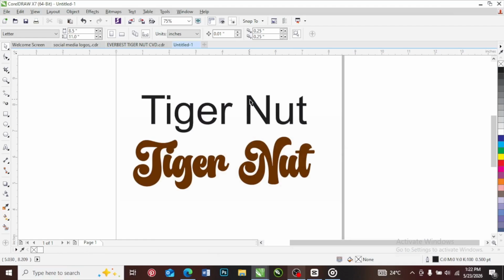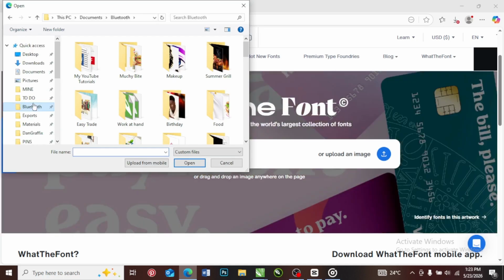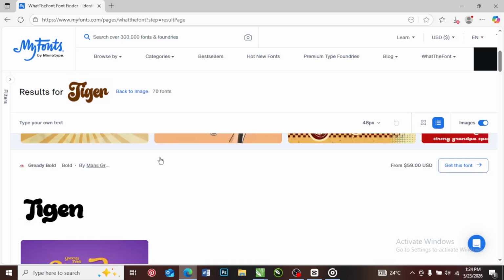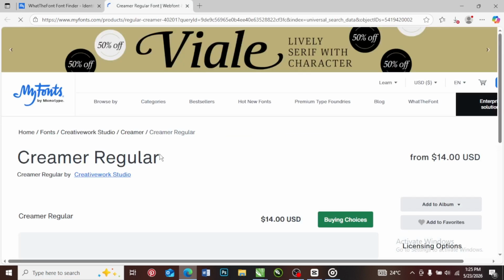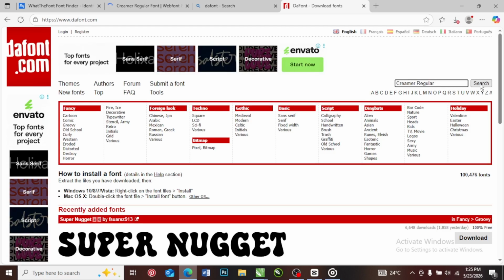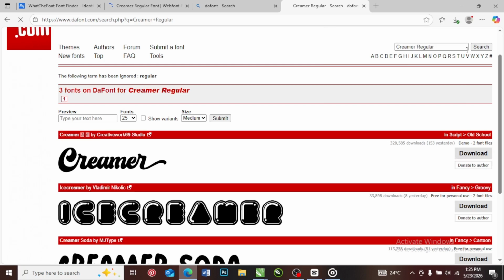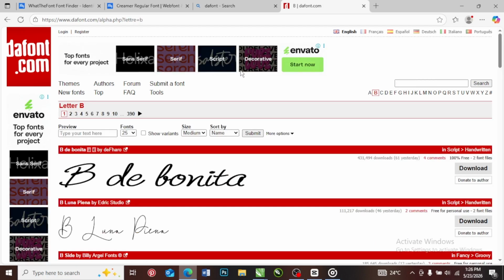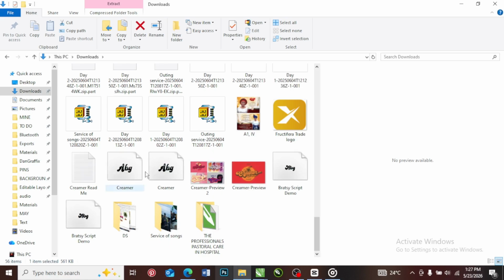How to Find, Download and Install Free Professional Fonts (2026 Guide)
Are you still using the default fonts on your phone or laptop? In this tutorial, Mas D reveals the ultimate secret websites where you can find and download thousands of premium, professional fonts completely for free!

Using the right typography can instantly elevate your flyer designs from amateur to premium. This guide is perfect for both CorelDRAW laptop designers and PixelLab smartphone creators who want to make their typography stand out.

📌 WHAT YOU WILL LEARN IN THIS VIDEO:
- What to do immediately you saw a font you like or when your clients request for a particular front to be used on their design
- Fast website to find the font name
- The best websites for free professional fonts
- How to download and safely extract .ZIP font files
- How to extract don't from zip and install fonts on a Laptop (for CorelDRAW X7)

Don't forget, DanGraffix Academy drops deep-dive laptop masterclasses every Wednesday at 2:00 PM WAT and smartphone graphic hacks every Friday at 4:30 PM WAT.

💬 What is your absolute favorite font right now? Let Mas D know in the comments below!